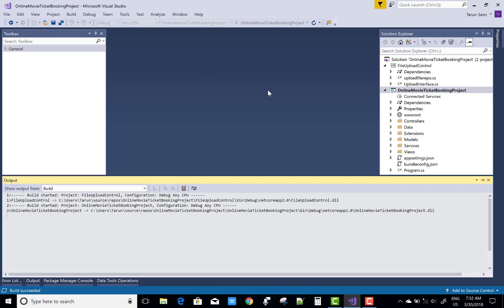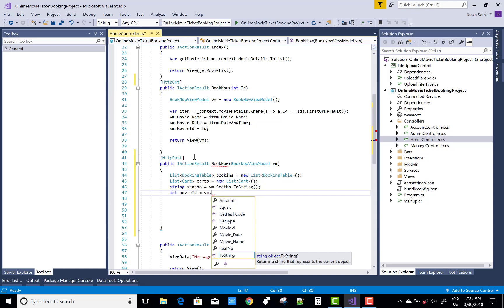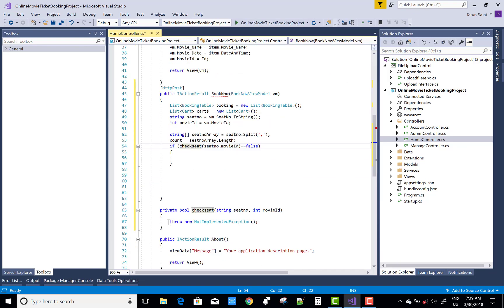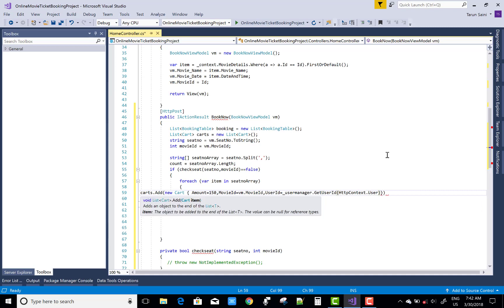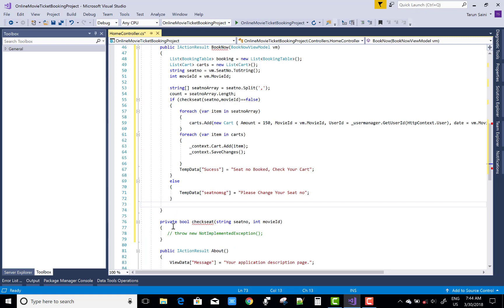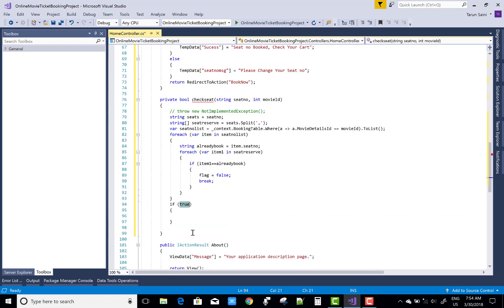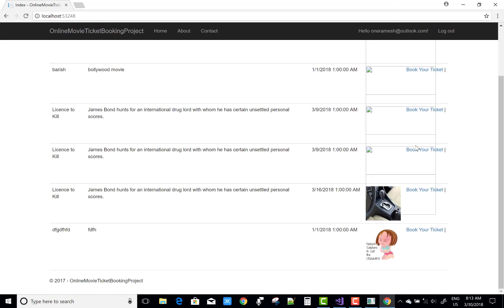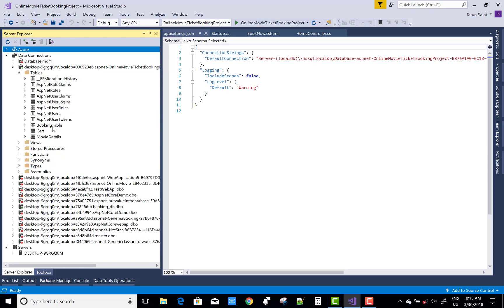Design Online Movie Ticket Booking Project in ASP.NET Core 7/15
In this video, I am going to show you, How to design post action method of book now module. When you click on book now button then submit the form and save your tickets in the cart.